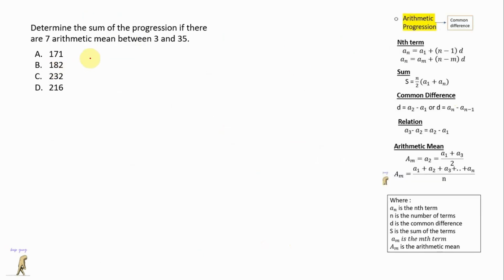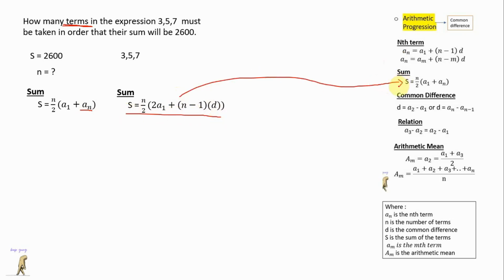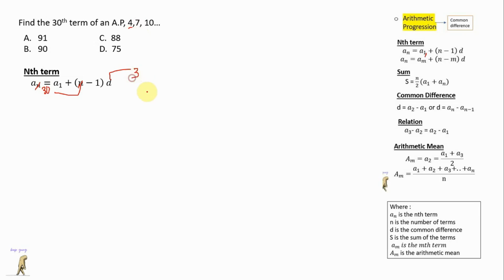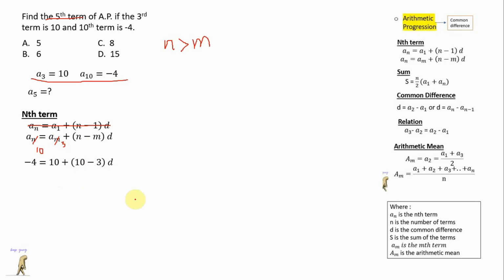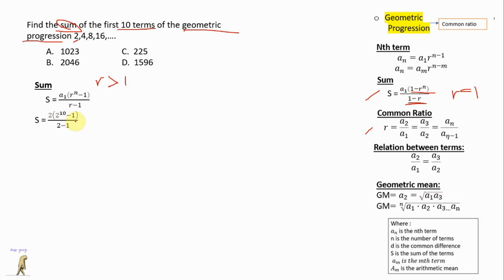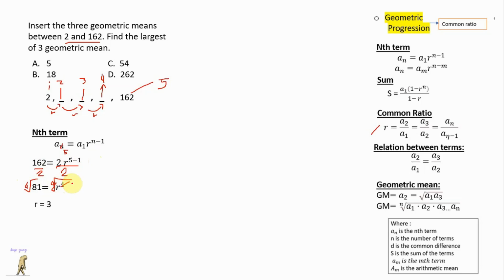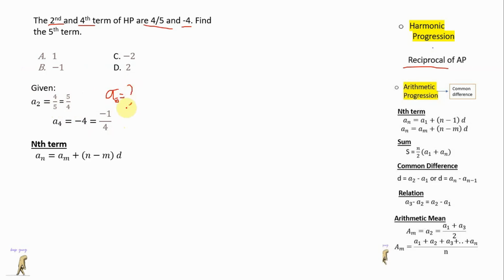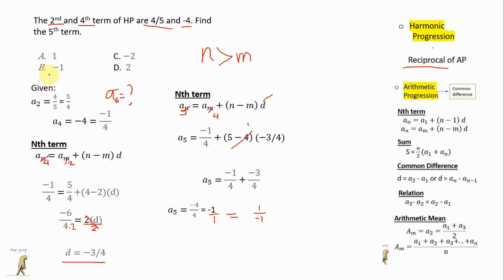QUICK REVIEW of Progression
This math video tutorial tackle about 4 Progression we do have. Also it is a overview for those taking board examination under mathematics subject.

  VIDEO SCOPE:
*** How to know if the progression is Arithmetic
*** How to know if the progression is Geometric
*** Sample problems of the progression
*** Arithmetic Progression, Geometric Progression, Infinite geometric Progression, Harmonic Progression
*** Activities and Answers

ANSWERS:
1) 6 SQUARE ROOT OF 7 (GM =SQUAREROOT OF AM(HM))
2) 1/11
3) 17496
4) 33
5) 5/2
6) 90
7) 32
8) 16
9) -2,7/8
10) 3/8